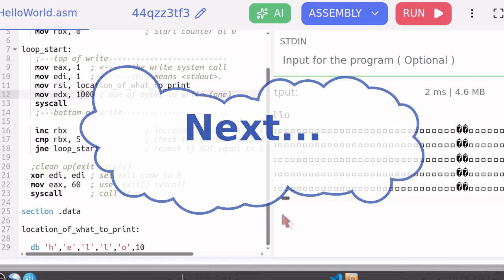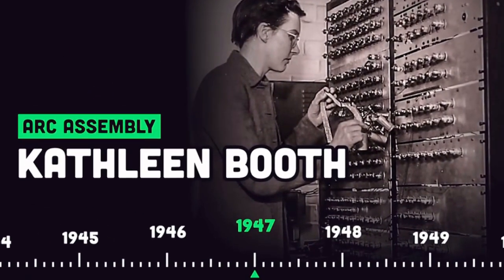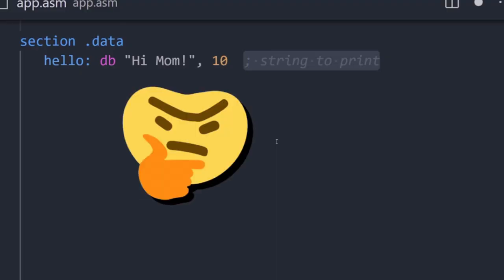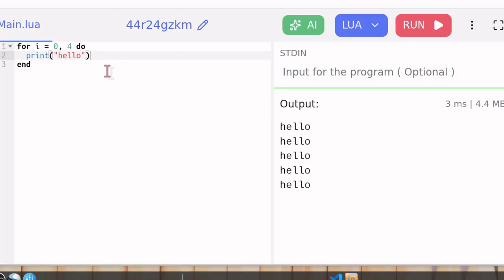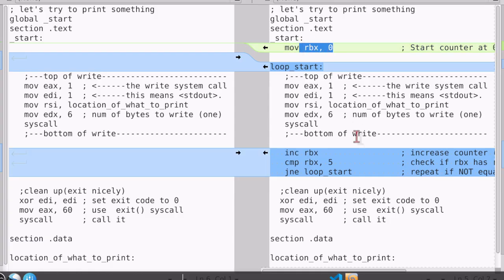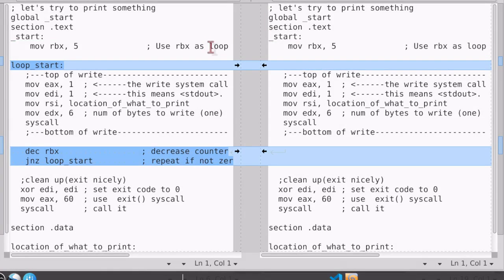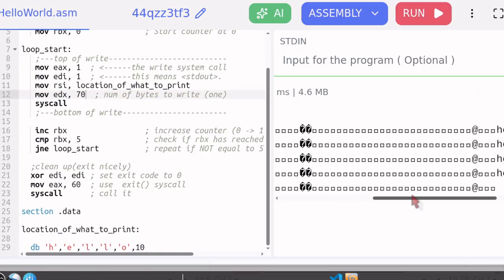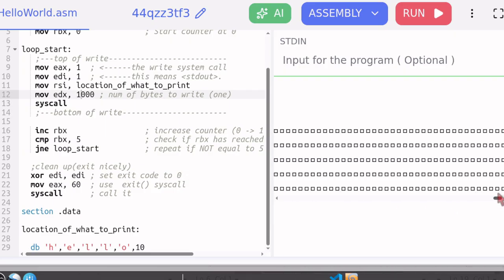Programming In A I Era...Be Careful...💣...💣... Boooom ☢️💥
Purpose is not to teach Assembly, but to give an appreciation of what your high-level language(C, C++, Go, Rust, Python,Java,Javascript, etc etc) is hiding from you, and then later - why it isn't so easy to run apps just anywhere, and why are there memory leaks,  and so much more.
a series where we compare different languages to see the similarities, and then not get hung up so much on learning the language syntax, but instead learn core principles